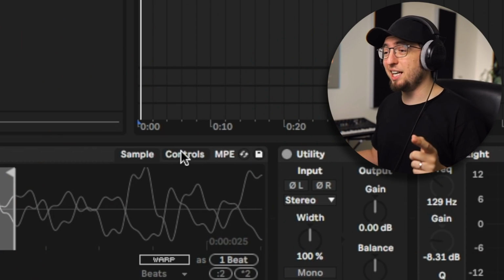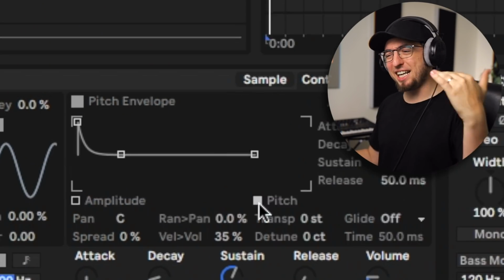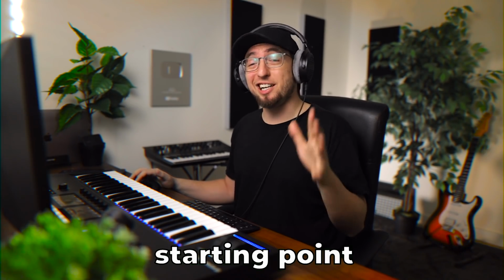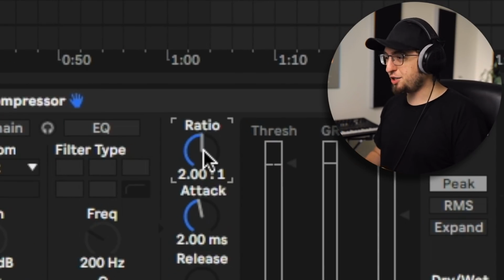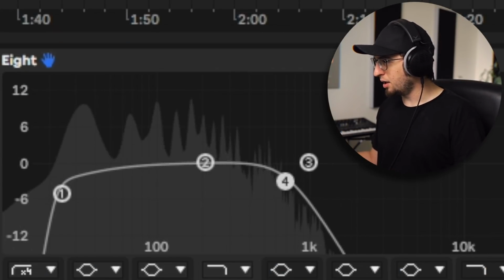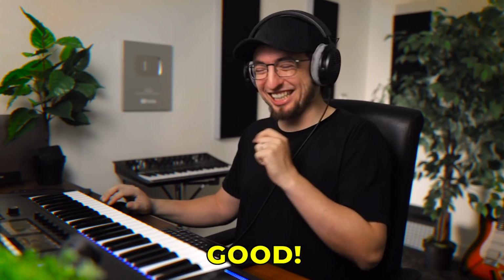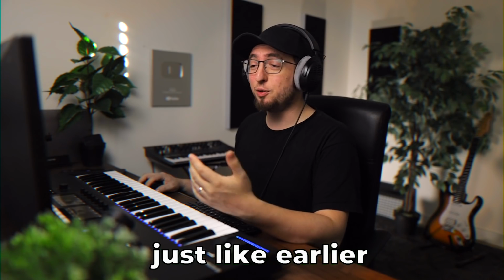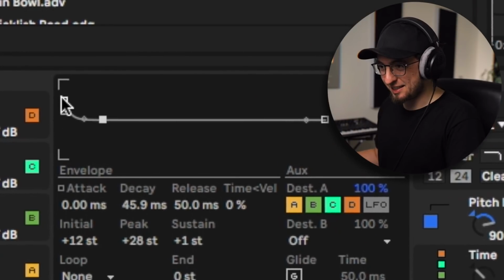How To Make 808s using FREE PLUGINS!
In this video, I'll show you how to design HUGE 808s from scratch using nothing but free plugins.